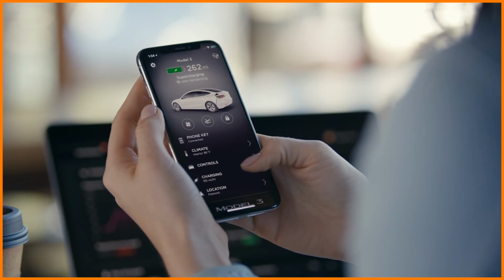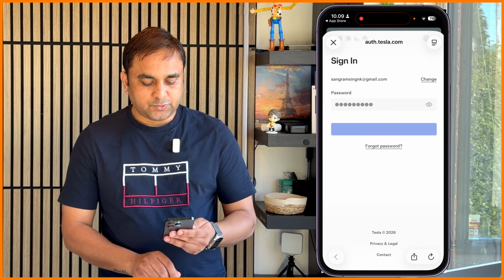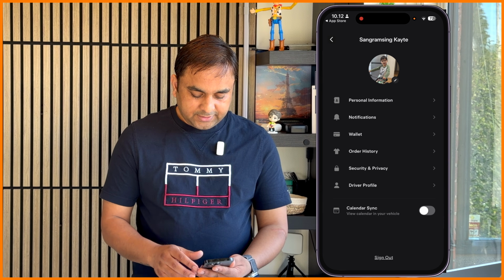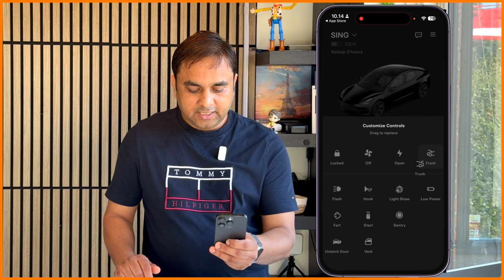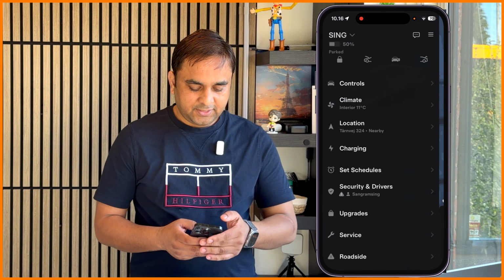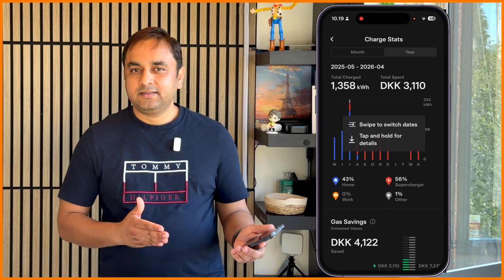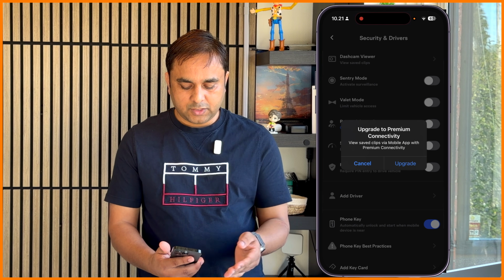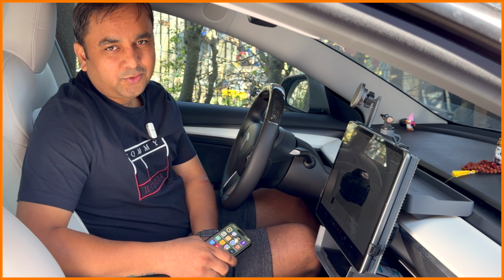Tesla App Walkthrough: Control Your Car from Your Phone | Full Tesla App Guide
I’ll show you how to control your Tesla remotely, unlock doors, monitor charging, track location, use climate controls, and much more. Whether you're a new Tesla owner or curious about Tesla technology, this tutorial covers everything you need to know about using the Tesla mobile app efficiently.

✅ In This Video:
• Tesla app setup guide
• Remote vehicle controls
• Charging and battery monitoring
• Climate controls and smart features
• Security, location tracking & more

The Tesla app transforms how you interact with your vehicle — making driving smarter, easier, and more connected.

📱 Watch till the end for useful Tesla app tips and hidden features.